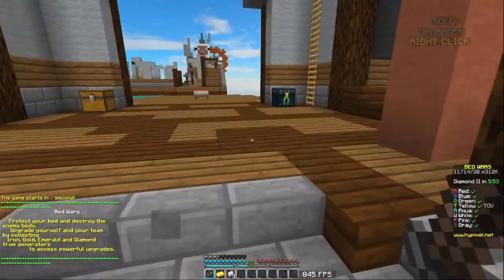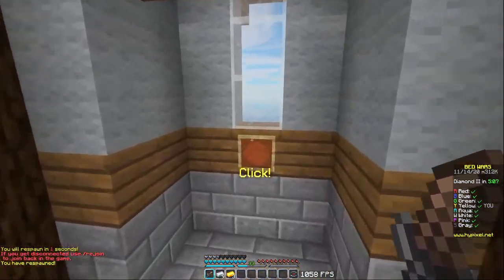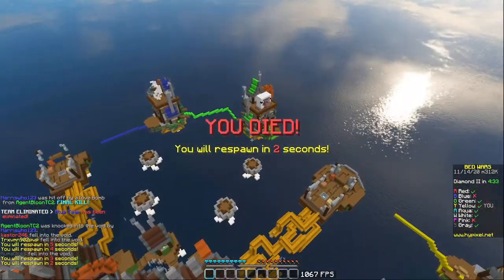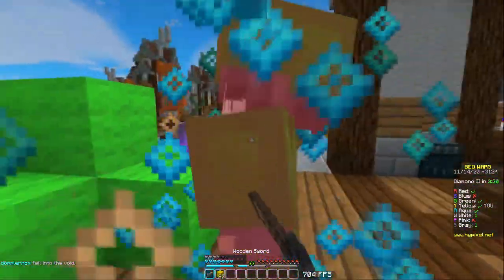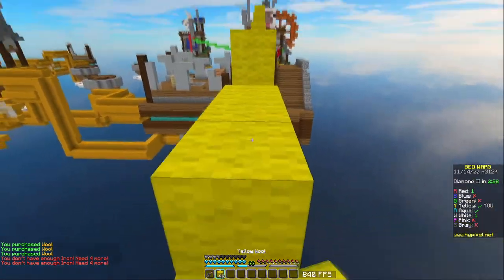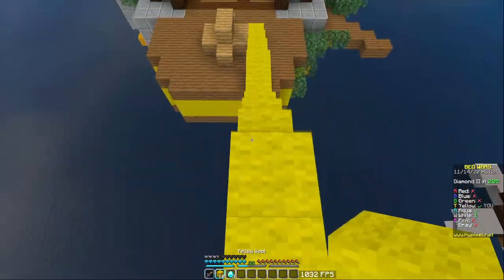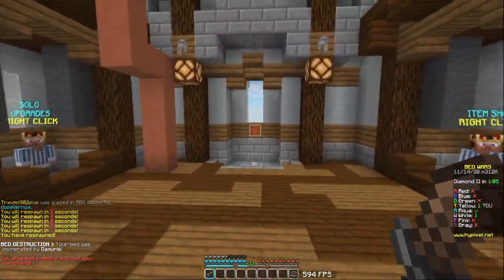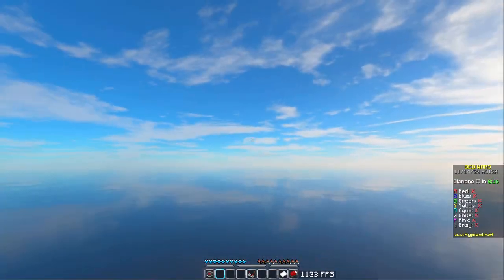My FAVOURITE Texture Pack in Minecraft...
I hope you enjoyed this video, I'm sorry if this video was a bit short. I am going to be releasing 2 texture packs made by me at 100 subscribers.

My FAVOURITE Texture Pack:
RKY 250K